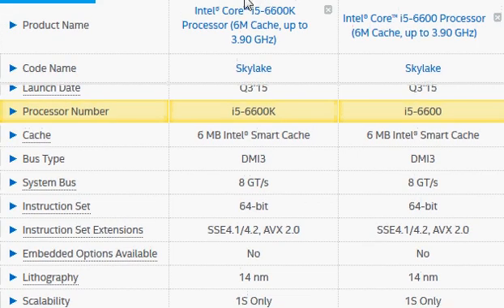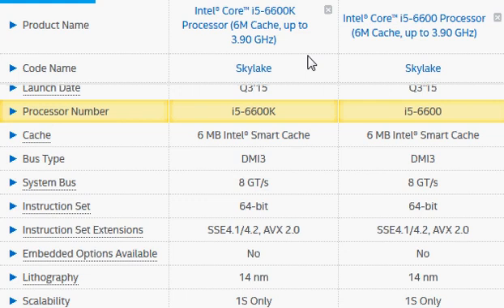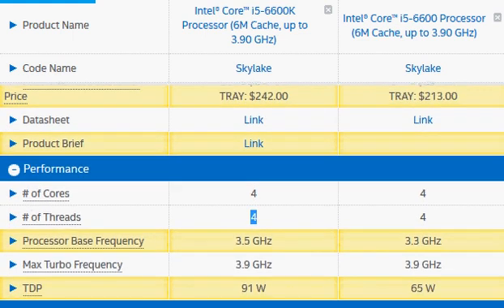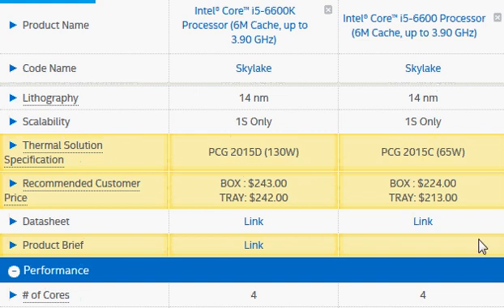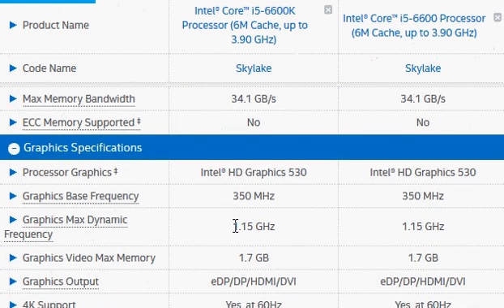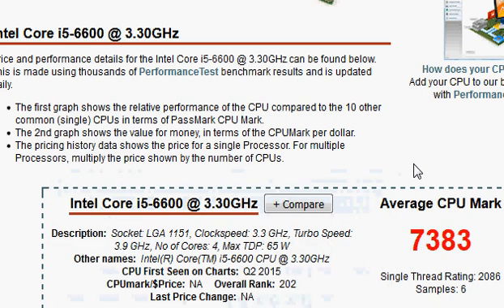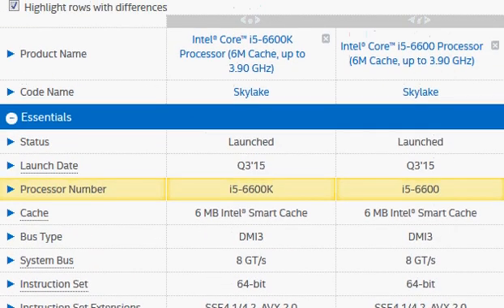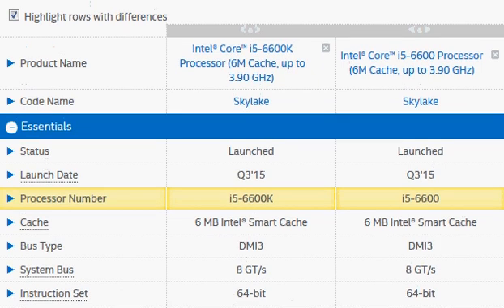Intel Core i5-6600 vs i5-6600K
A bit of overclocking and slightly higher clock makes skylake i5-6600K a tad faster.